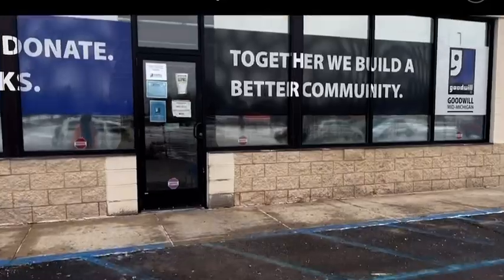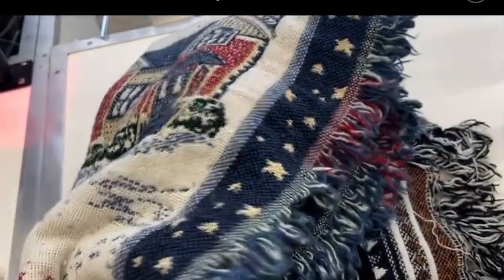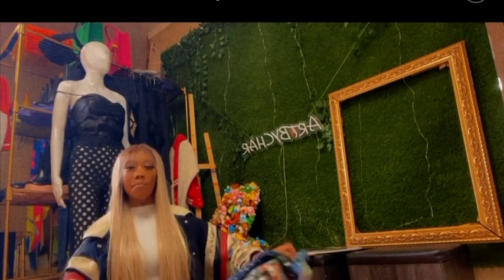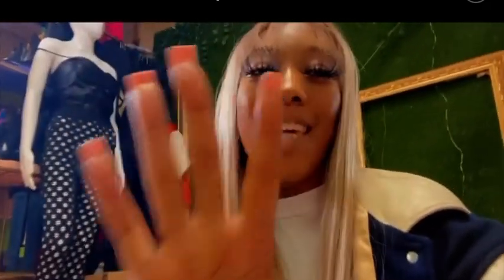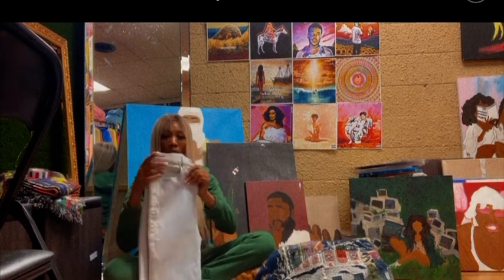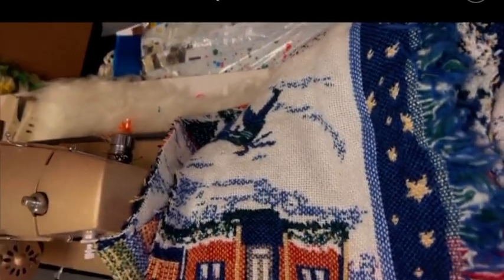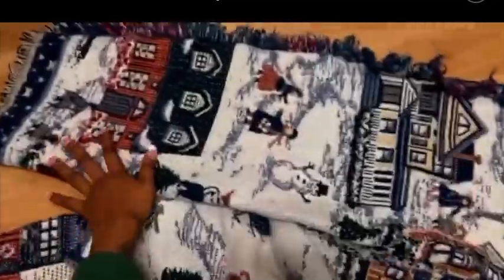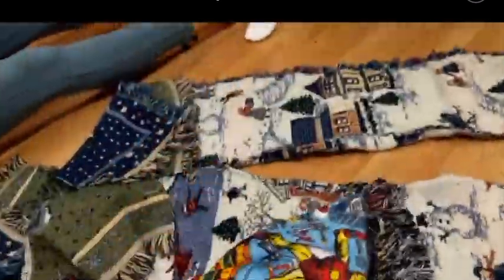CUSTOM DIY CARPET/TAPESTRY PANTS x theabcgallery ❤️‍🔥🪡🎨🪬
Instagram: buyartbychar | theabcgallery | charonthestixs | itsthenailplug